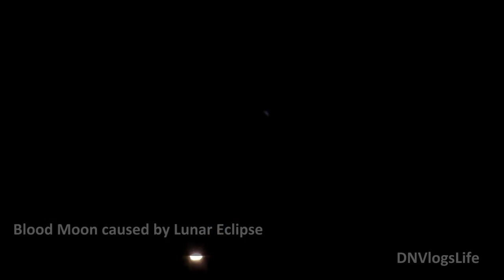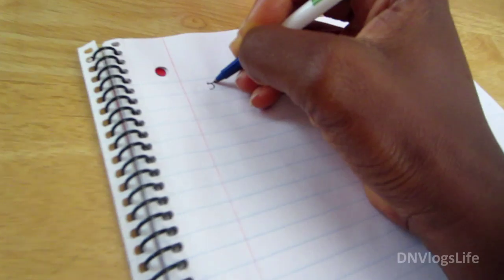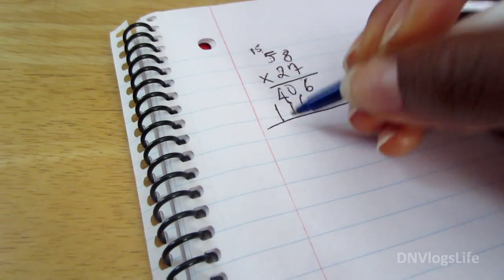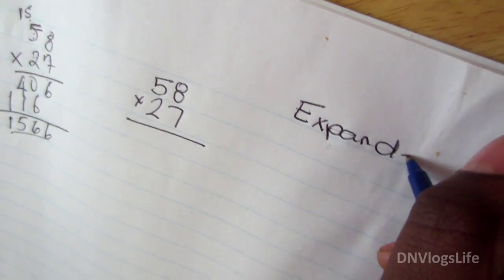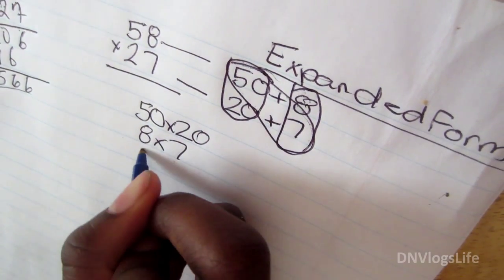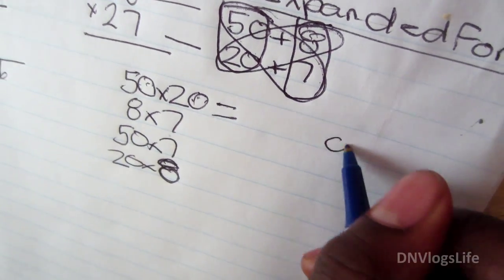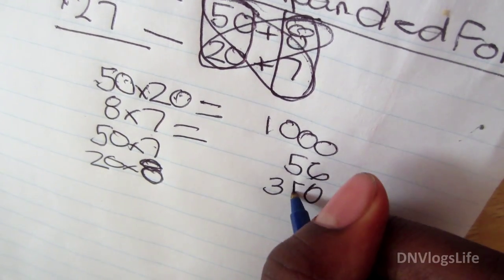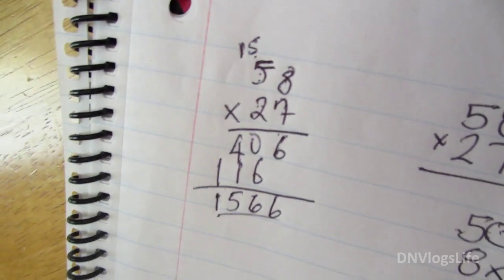WEIRD MULTIPLICATION | October 18th 2014 | DNVlogsLife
Did you know that there two different ways of doing multiplication? I did not until Big Sis taught me. Wow.. never too old to learn

V i d e o E d i t i n g